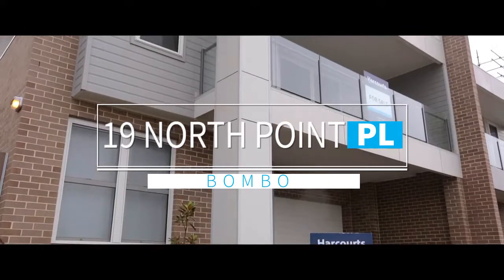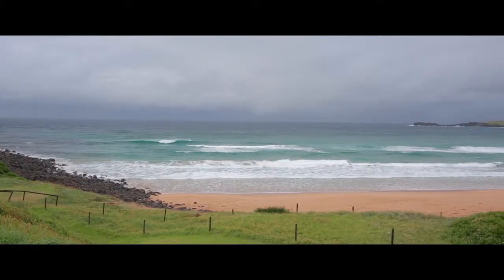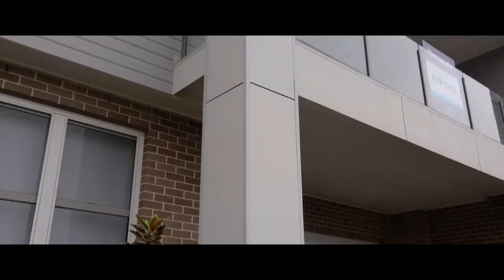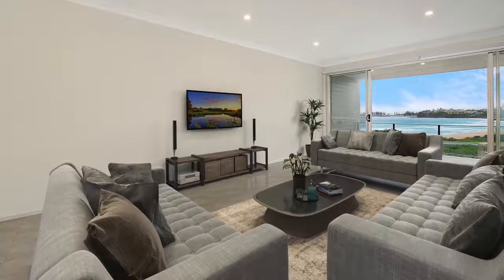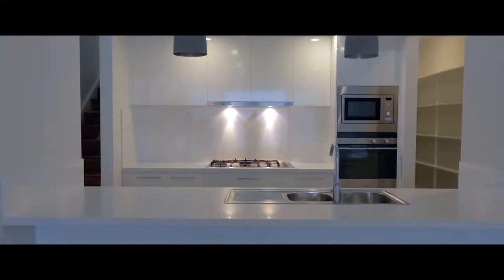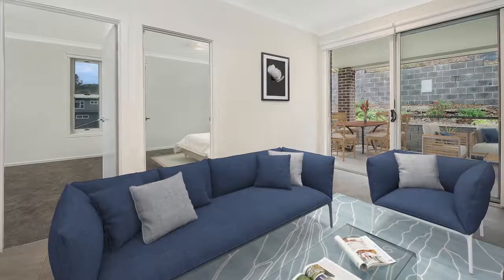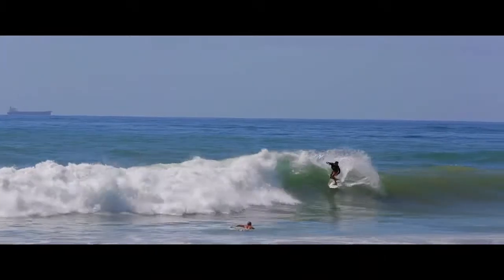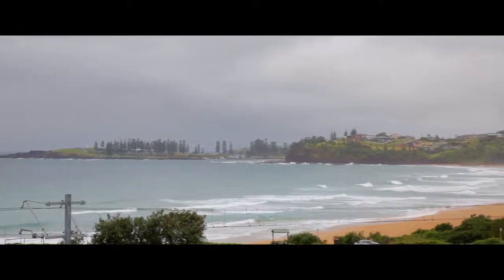1/19 NORTHPOINT PLACE, BOMBO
Designed to take full advantage of Kiama's idyllic coastal lifestyle this luxurious brand new Torrens title duplex promises a feeling of space and sophistication.